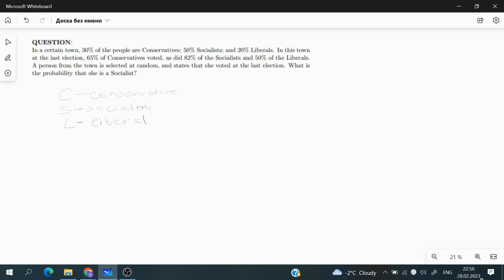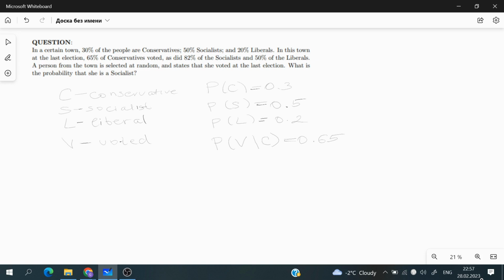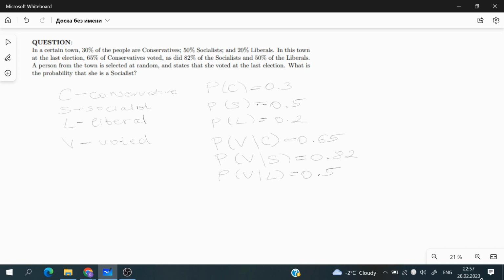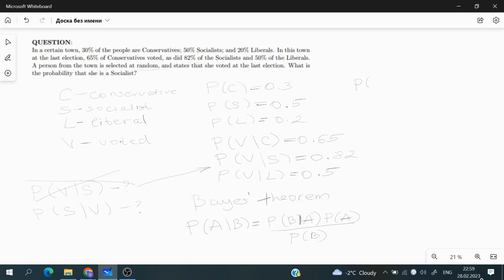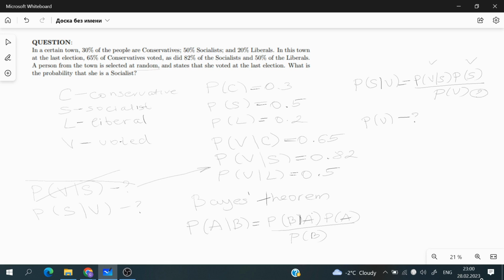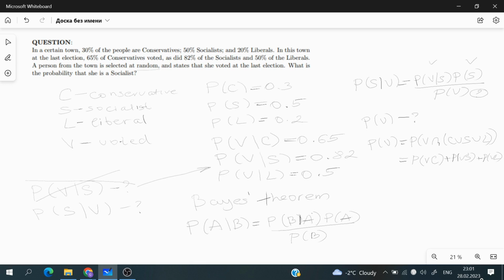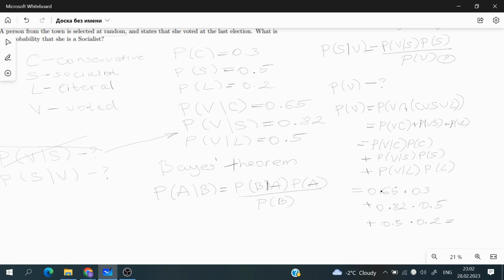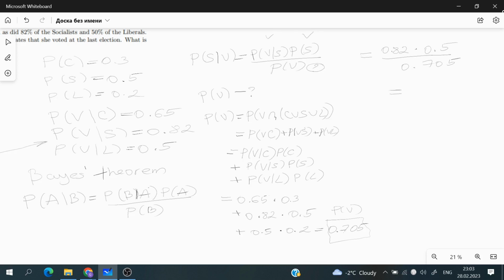Probability | Find conditional probability of selected person being a socialist.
In this problem, we are required to find the probability of voted person during the election being a socialist.
In order to solve this math problem, we need to grasp the concept of Bayes theorem along with Conditional probability.

Hope you guys enjoyed and learnt something new today!